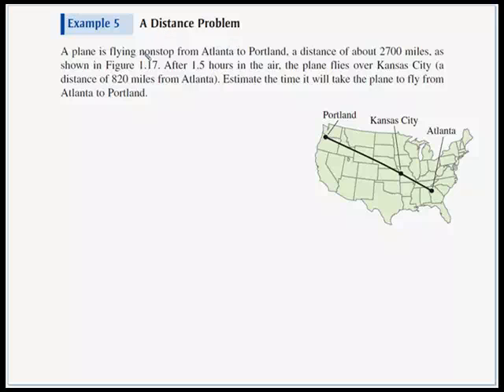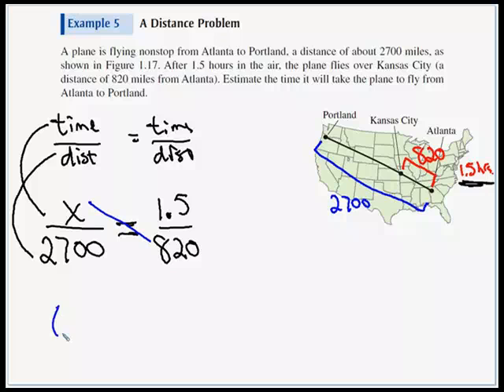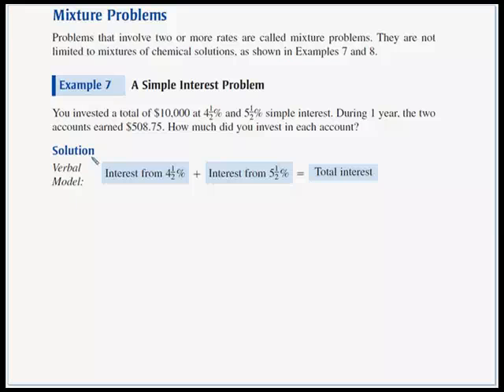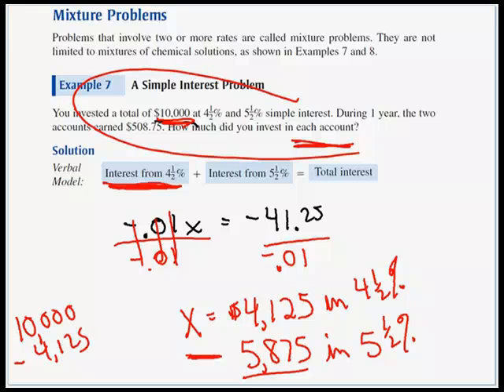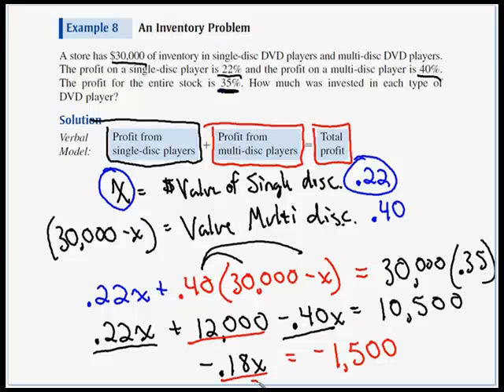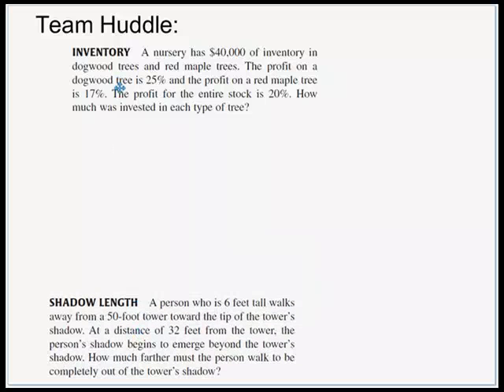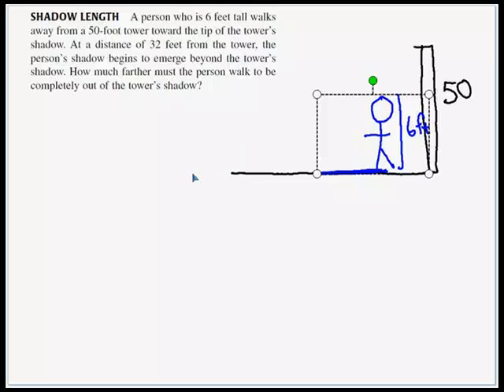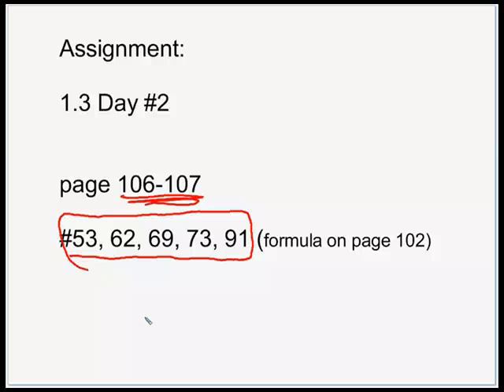1-3 Modeling With Linear Equations day 2